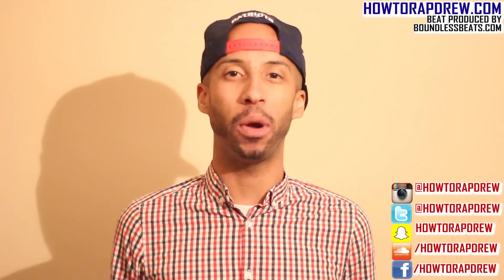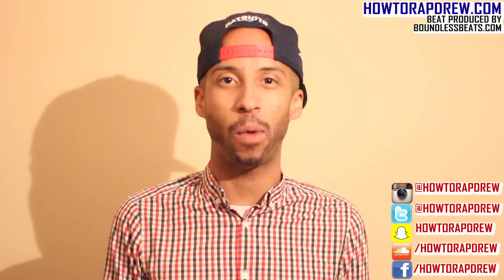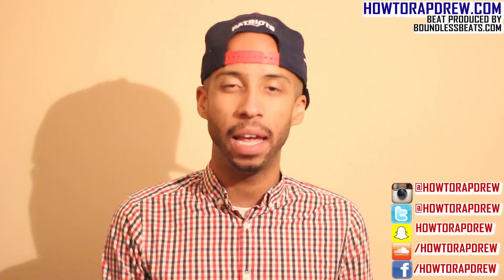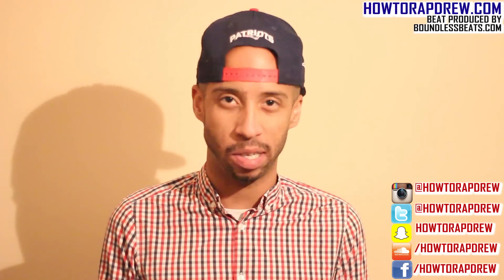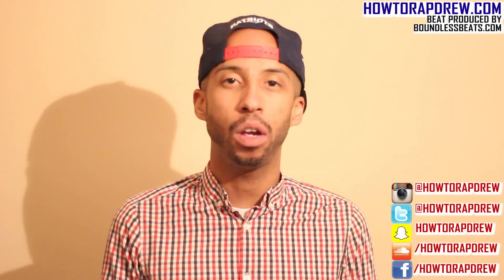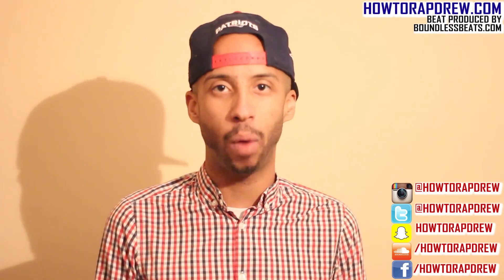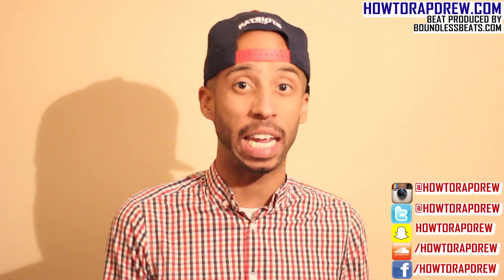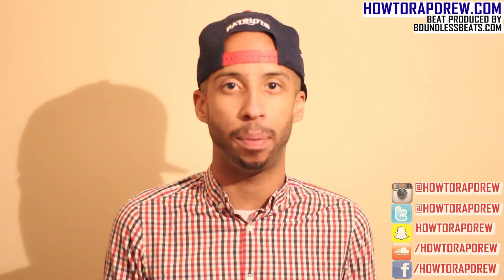How To Rap Like A Pro: Picking Rap Beats Like The Greats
Want to earn a full-time income from rap music with no outside funding (or prior fanbase)? Click here to start recording your self-made classic album today